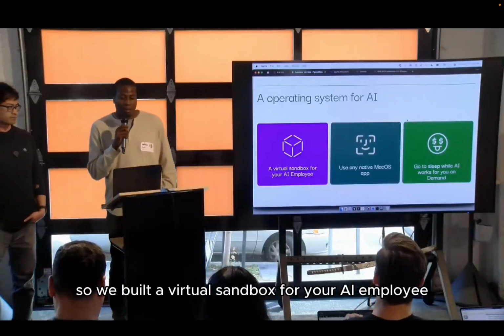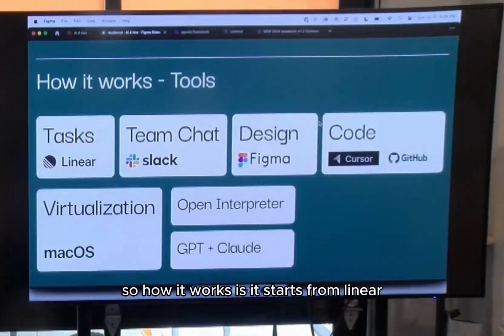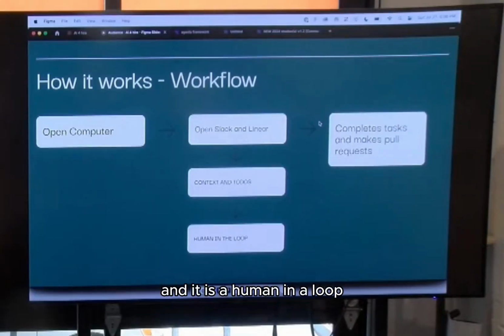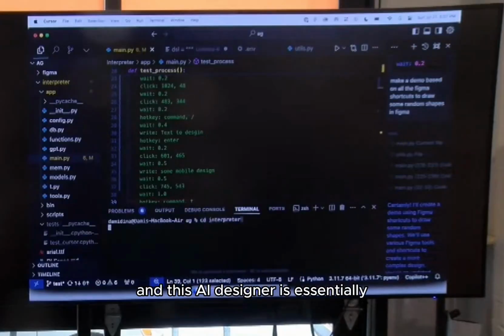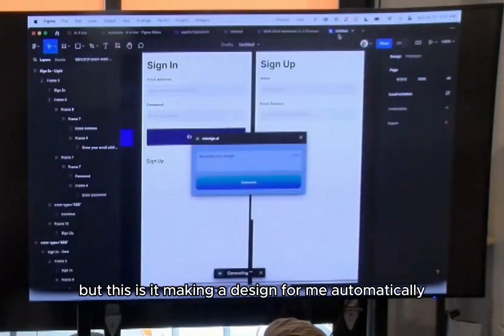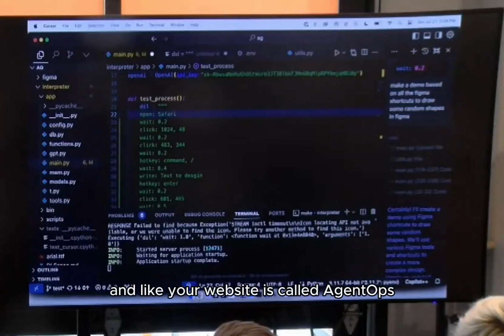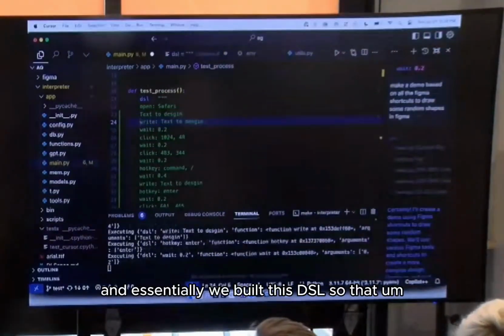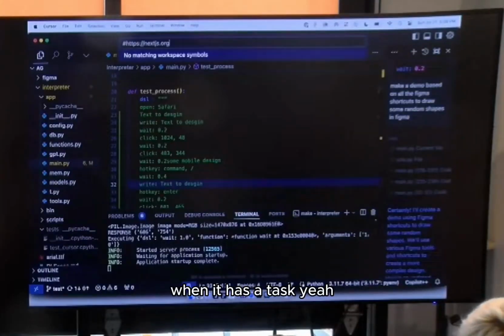AI4Hire - AI Agent Hackathon 2024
Operating system level AI agent that writes a DSL to control virtual machines and perform tasks on nearly any MacOS application